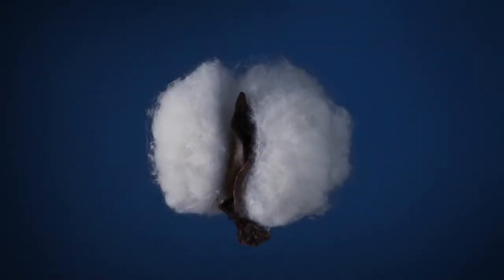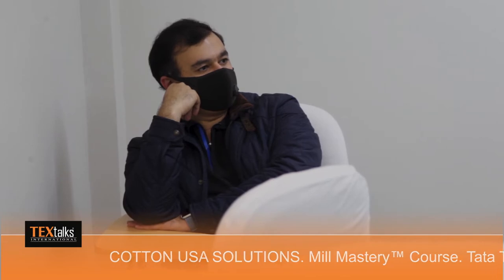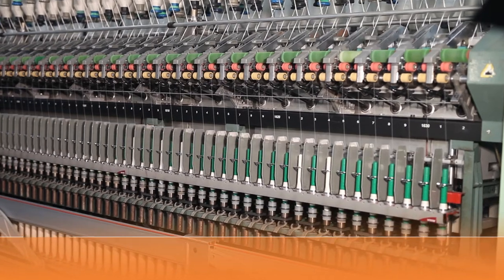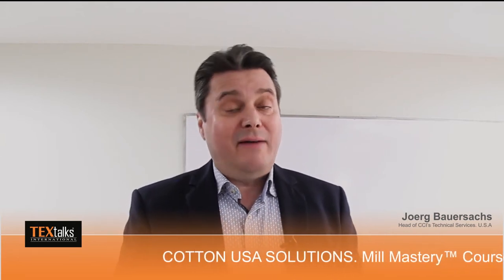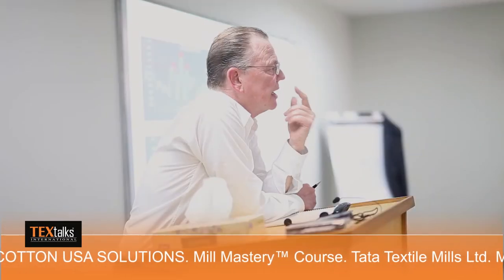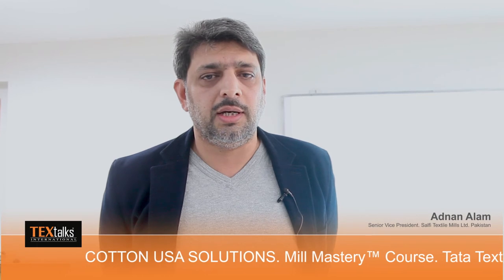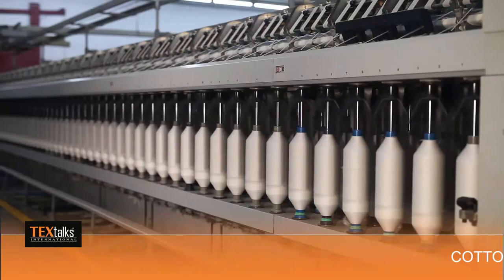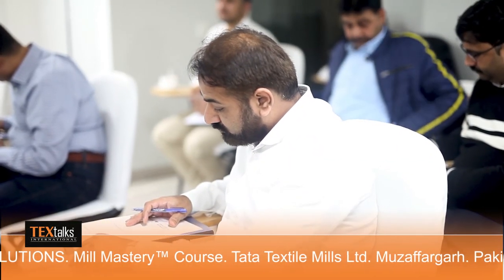Cotton USA Mill Mastery Course - Tata Textile Mills Ltd, Pakistan.